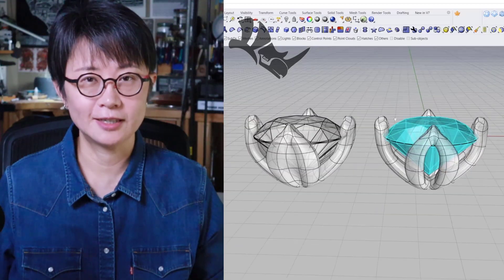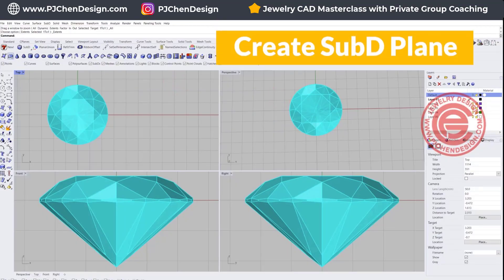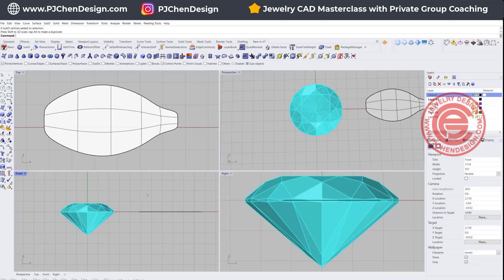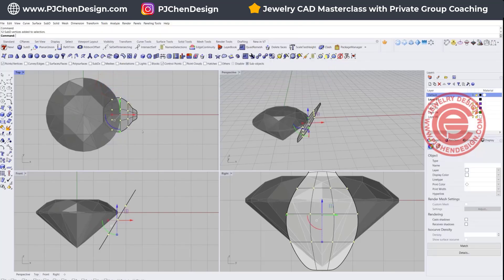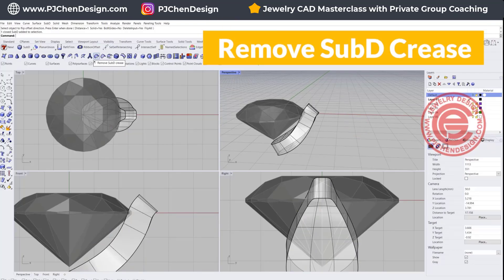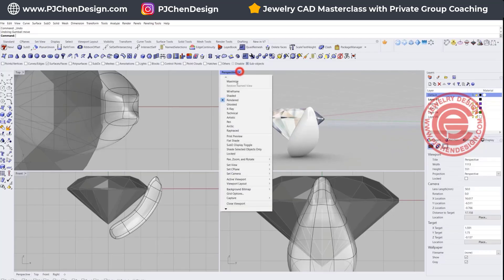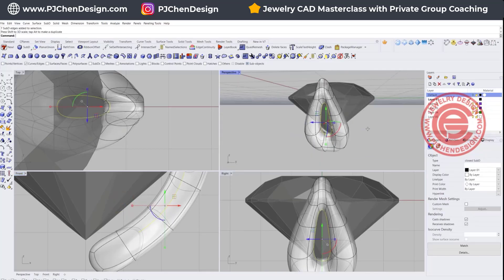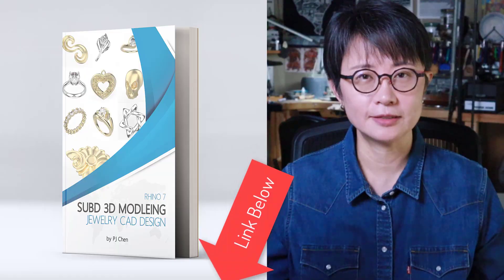Creating Floral Jewelry with Rhino 3D SubD #473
Join me as we create beautiful floral jewelry with Rhino 3D SubD! I'll show you step-by-step how to design stunning flower-inspired pieces. Perfect for all skill levels. Let's get creative together!